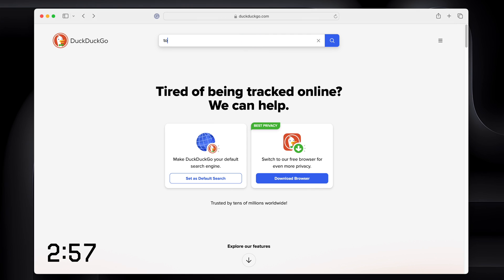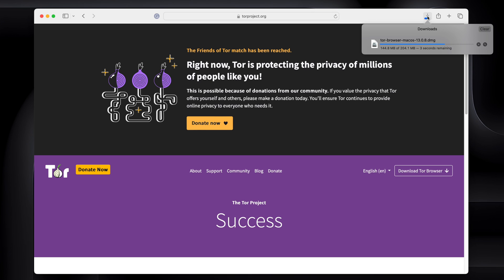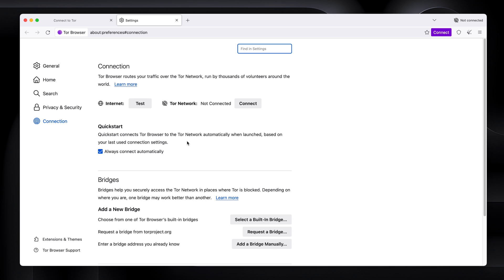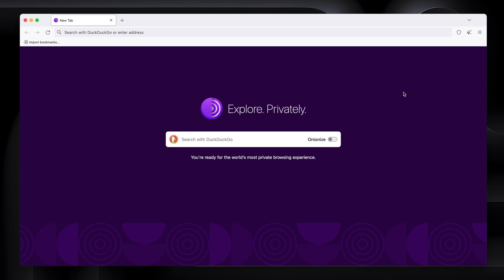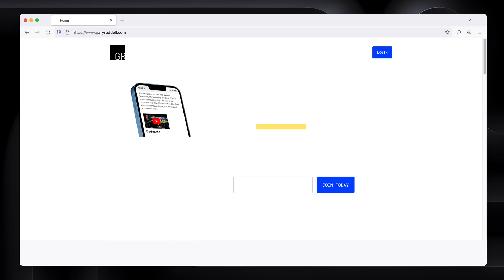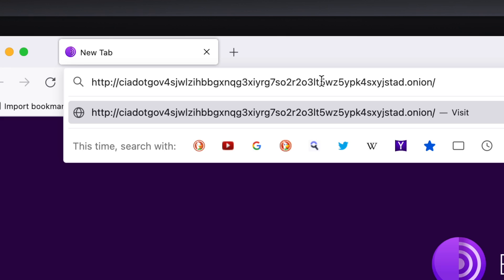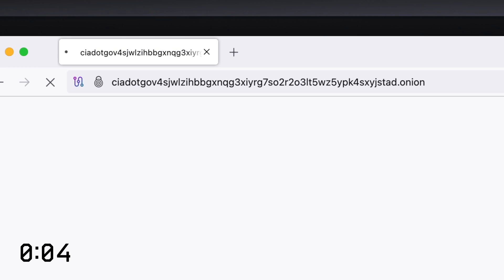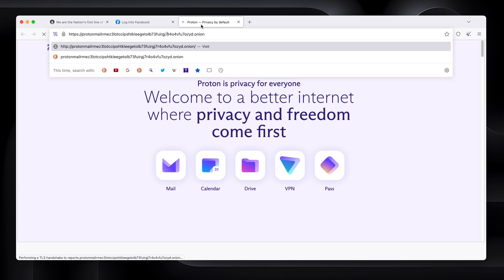How to Access the Dark Web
The music I use is from Artlist (2 Months for FREE!) - My favourite platform with a huge variety of songs + SFX and unlimited licenses.

Accessing the dark web isn't difficult. It also has lots of 'normal' and useful sites. In this video, I'll show you how easy it is to start.